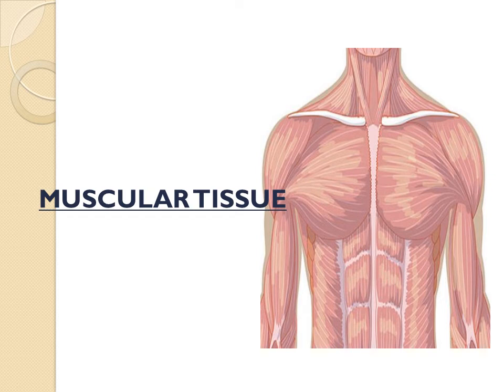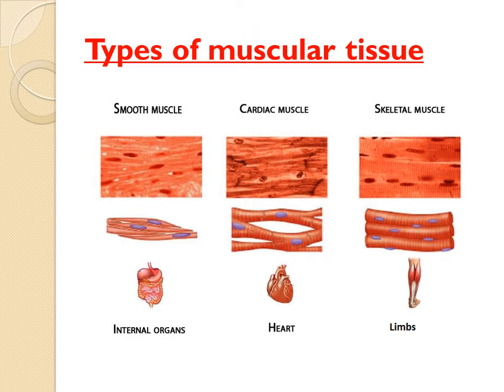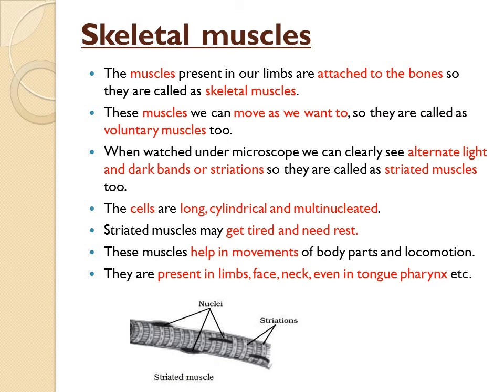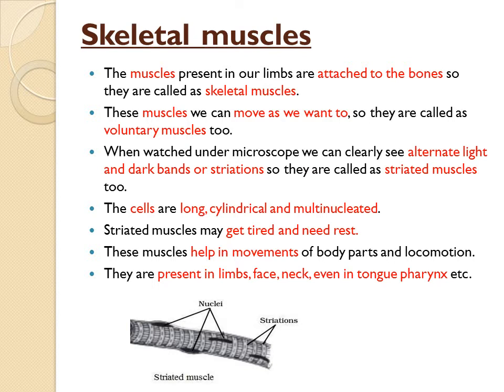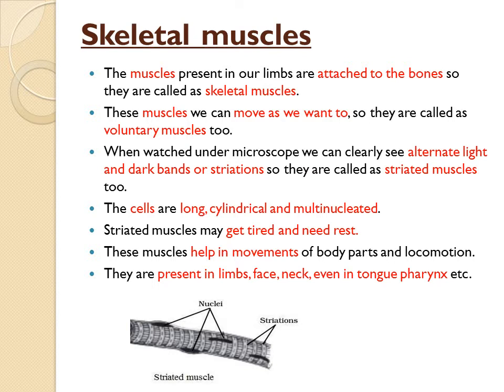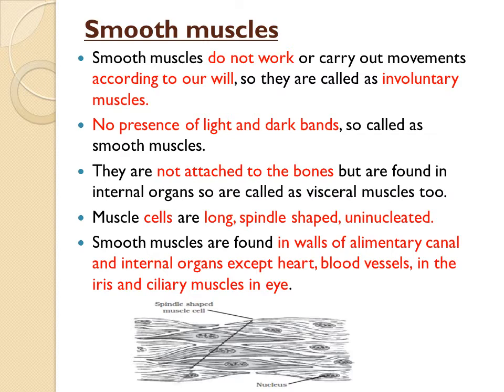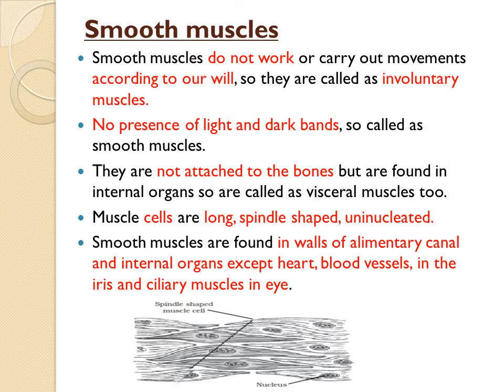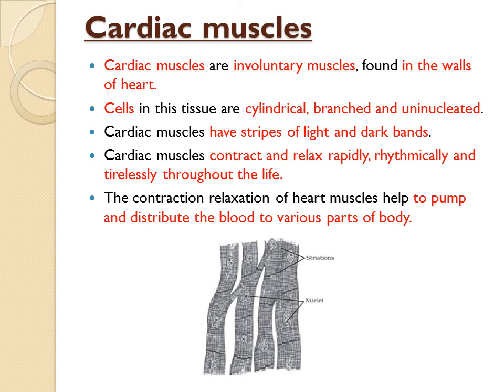MUSCULAR TISSUE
all basic information about muscular tissue and its types